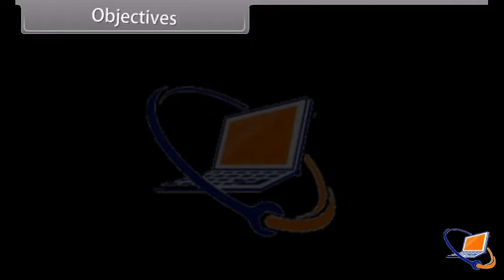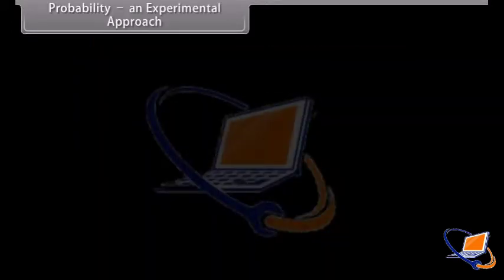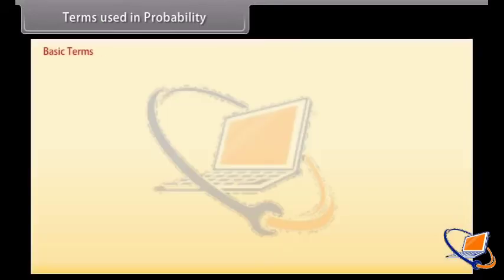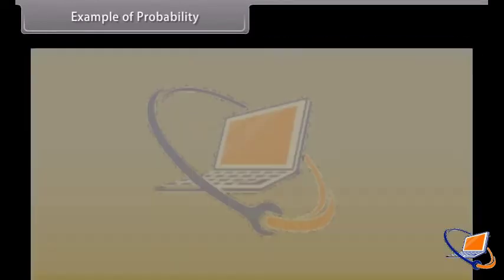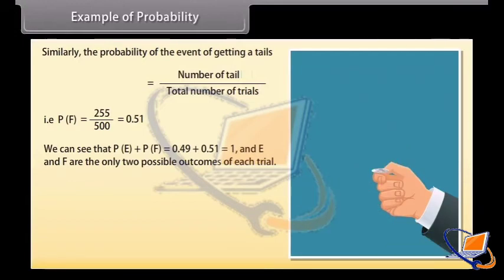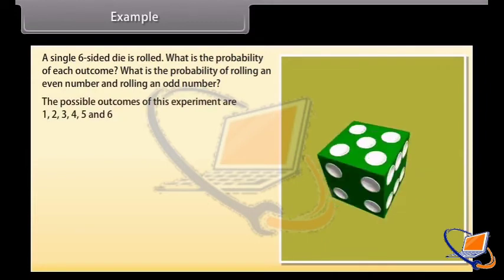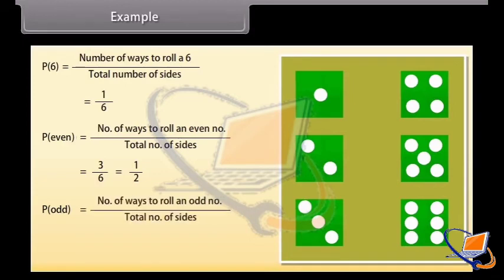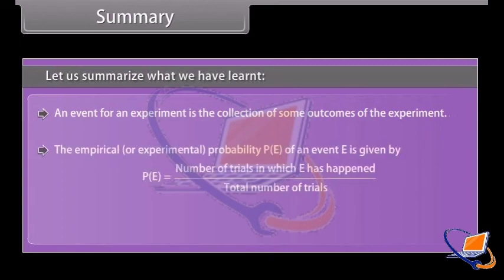PROBABILITY CLASS 9 | ITM COMPUTER COLLEGE